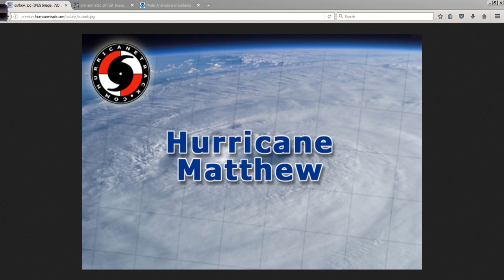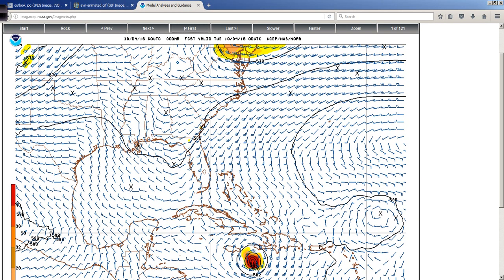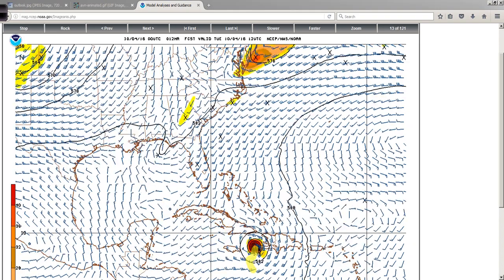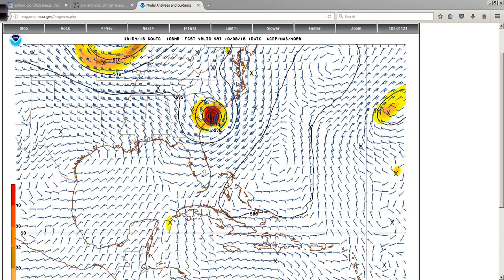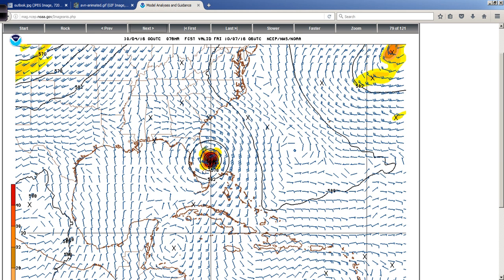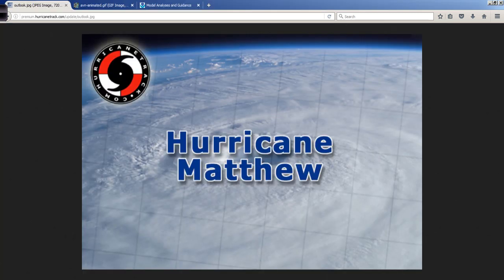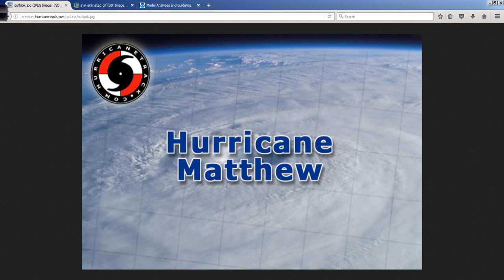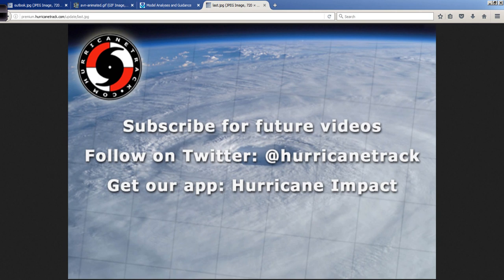Hurricane Matthew Update: 12:30 AM ET Oct 4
A look at the very latest GFS run which shows a landfall now in SC with Matthew Friday in to early Saturday.